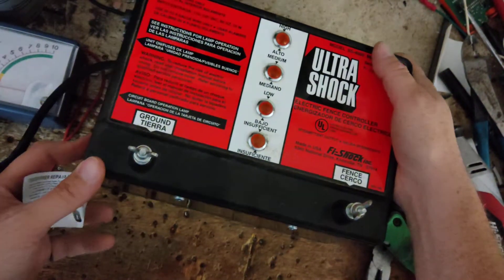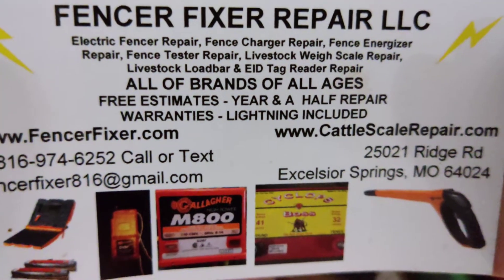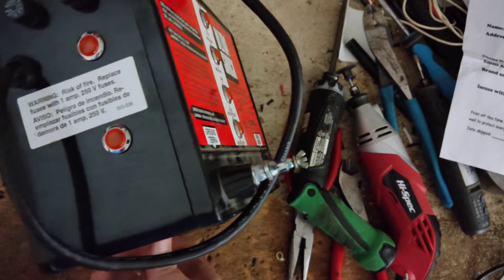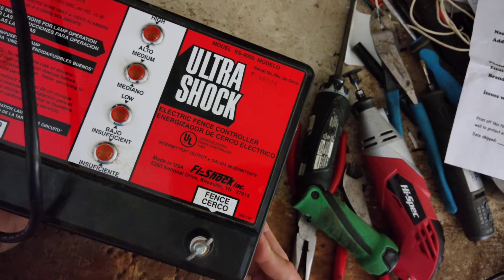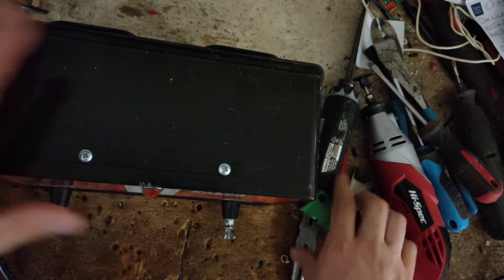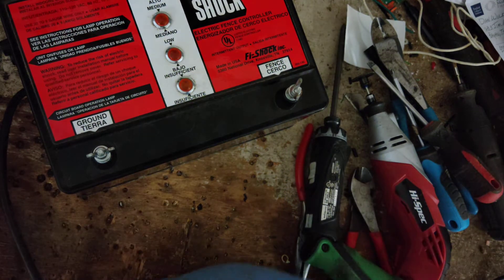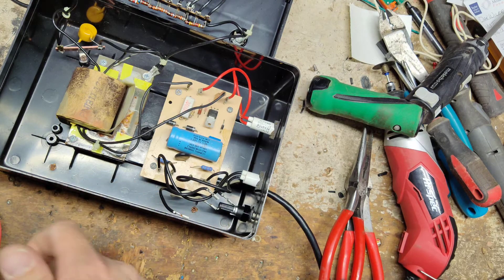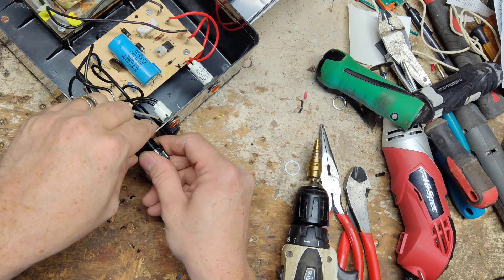Fi-Shock SS-4000 Fence Charger Test, Review, & Repair